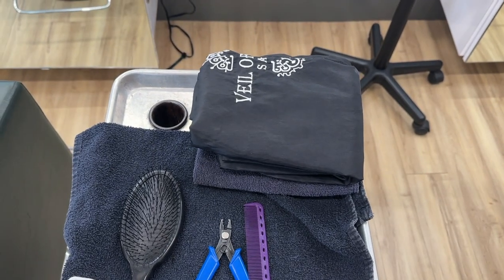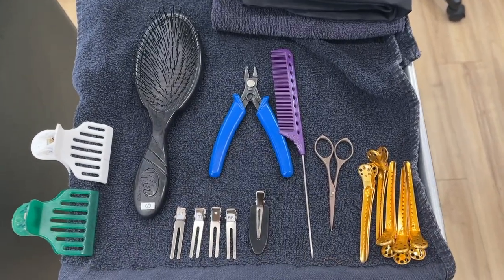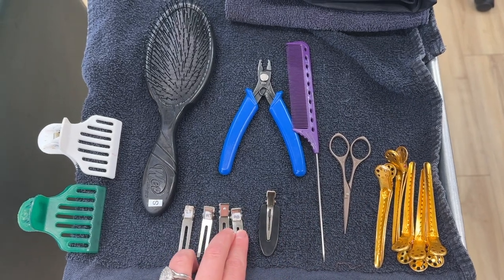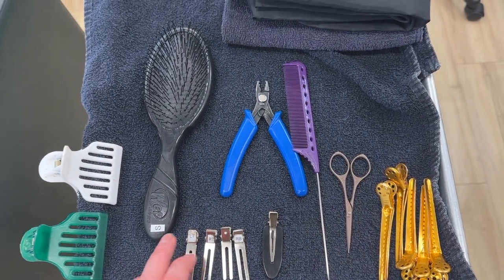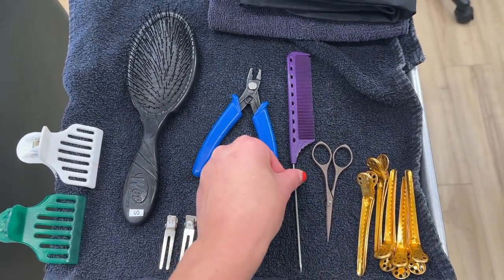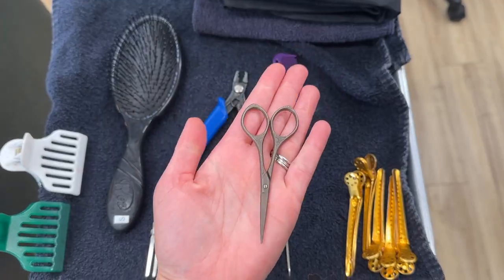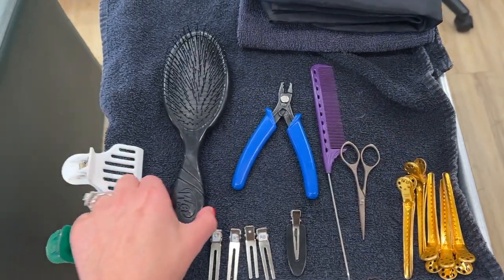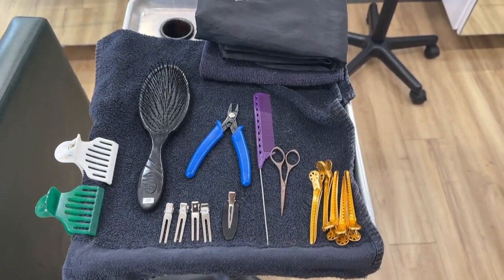How to Set Up a Salon Tray for Hair Extensions | Organized & Efficient Setup for Stylists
Staying organized and prepared for your hair extension clients will not only set you up for success but will make your day run more efficiently.
I am always prepared by having my prongs labeled for each row, my strings ready for stitching and my beads strung before my client sits in my chair.

Check out this great video for exactly how I set up my hair extension salon tray each and every day.

Hey it's me, Samantha!  I am a course creator, salon owner, stylist, mom & wife.
And LISTEN GIRL, I GET IT.  A lot of hairstylists shy away from numbers.

We spend so much time being artists, that we’re not aware of what comes in and what goes out.  But we need to know how to do the numbers better if we want to have a thriving, successful business.

And that’s why I started A Wealthy Hairstylist.

To help stylists like you achieve more wealth by becoming financially savvy and ultimately more profitable. As hairstylists, we aren't taught how to measure profitability or track our growth, so we don’t know where we’ve been and where we are now. And I think that’s ridiculous. It’s time to learn those skills so we can create long-term wealth, feel confident in our financials, and craft a business we love.

Let’s get you started on your journey to wealth today.

A Wealthy Hairstylist is all about mentoring and educating independent hairstylists so they can boost profits, increase the organization of their business, and achieve financial empowerment in their business, on their own terms. The Wealthy Hairstylist Academy is a selection of courses to help hairstylists take their businesses to the next level.

If you’re looking to streamline your business and make more money by niching down, then THE NICHE IT DOWN COURSE is the place for you

If you want to learn how to completely track your income and expenses with templates and custom spreadsheets to help you every step of the way then THE CASH IN ON PROFIT COURSE is for you

If you’re ready to fully take your business to the next level by learning how to price your services for profit, incorporate your business, and plan for future financial stability then THE SUCCESS CLUB COURSE is the one for you

Not ready to take on a course just yet, I got you!  Your future self will thank you for accessing these FREEBIES.  Just saying…

THE PROFITABLE HAIRSTYLIST MASTERCLASS - This free 3-step blueprint will show you how to create profitable precision pricing and financial security within your business. If you are wanting guidance on how to properly price your services to make a PROFIT and SAVE for your FUTURE, but want to make sure you have an exact step-by-step guide to achieve this, this masterclass is for you!

FREE MASTER HAIRSTYLIST EXPENSE SHEET - Helps independent hairstylists calculate their daily costs, providing insight into expenses and their impact on overall profit. Learn how to determine your Daily Expense Rate as a Rental Hairstylist

Ready to join me in becoming a financial bad*ss?